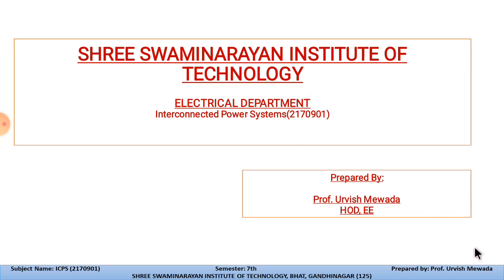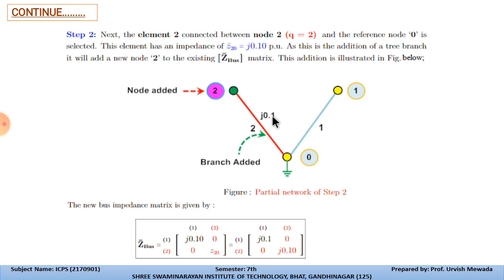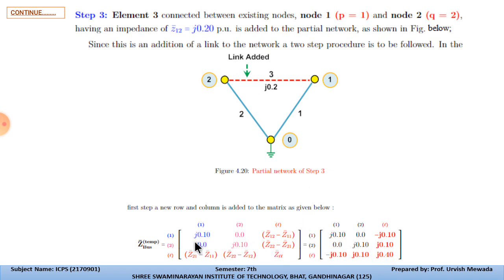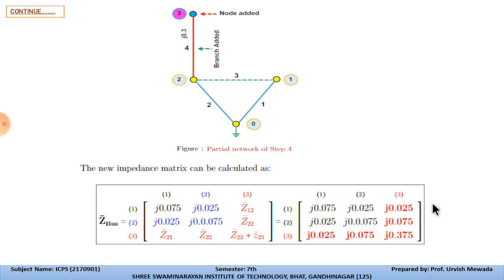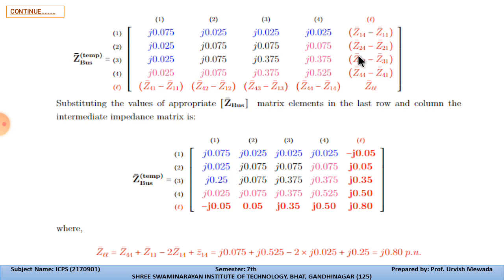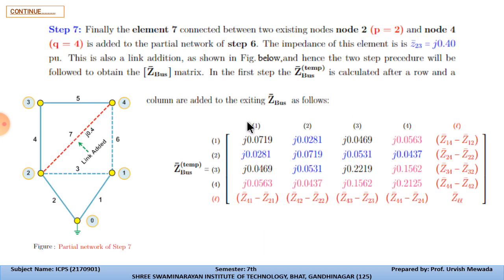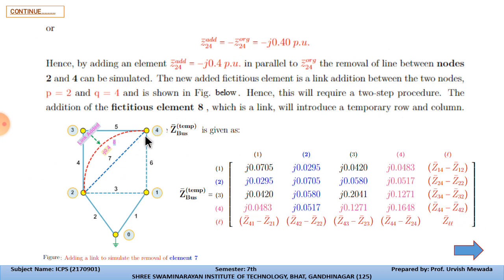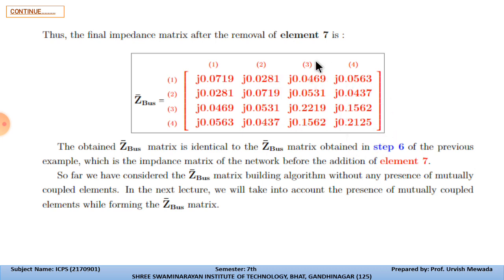IPS UNIT2 L4 BY PROF. URVISH MEWADA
EXAMPLE BASED ON Zbus ALGORITHM.